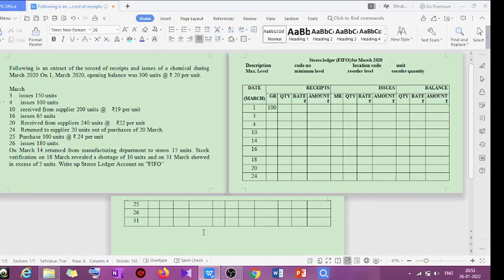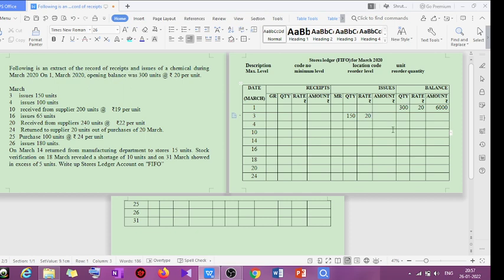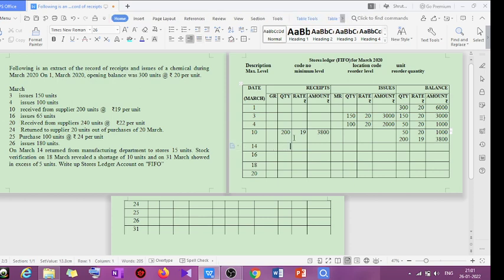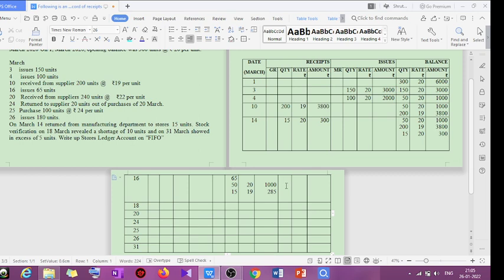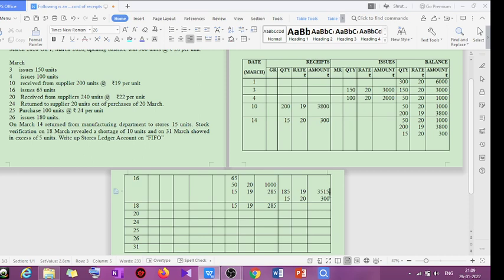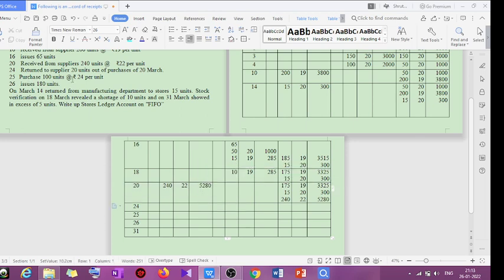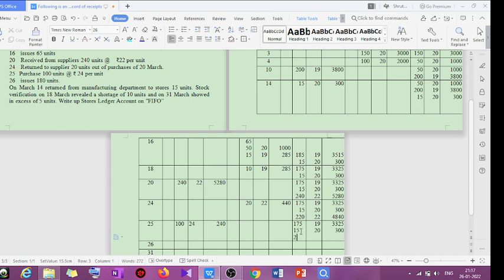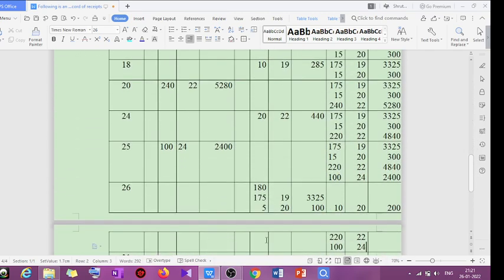|| stores ledger account || Q. 1 || FIFO method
FIFO method
stores ledger a/c
# B.COM & B.B.A cost
mangalore university